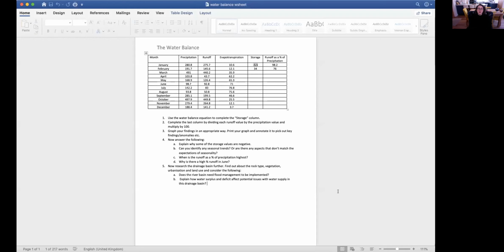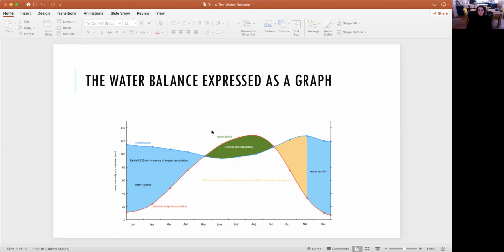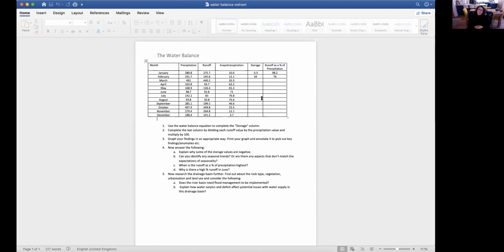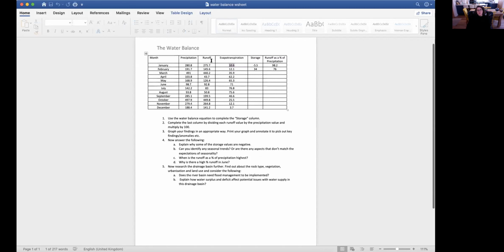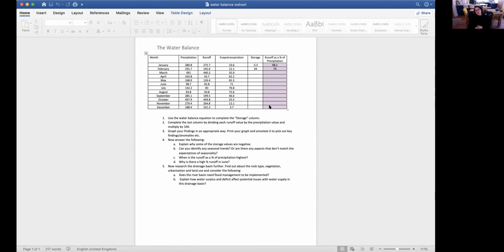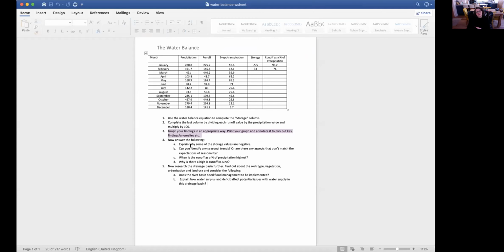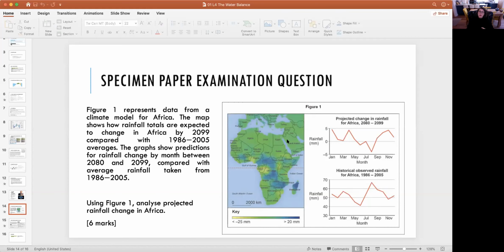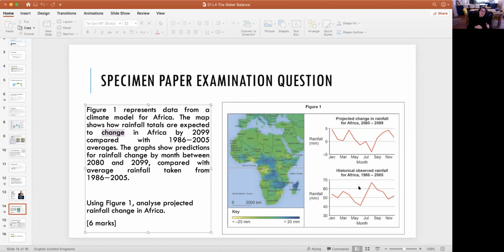Lesson 1: The Water Balance Task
This video is for Year 12 students to reflect on their recent work on the Water Balance.